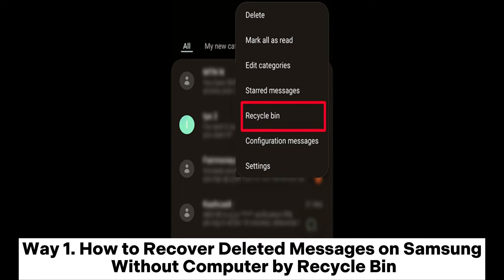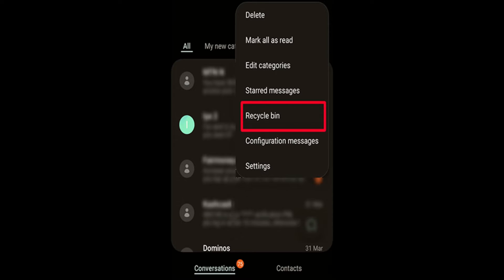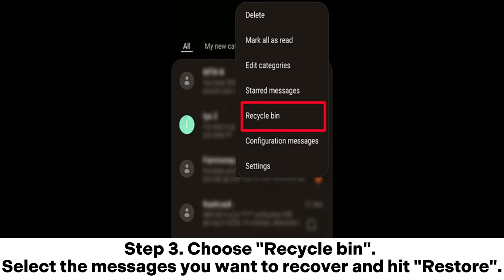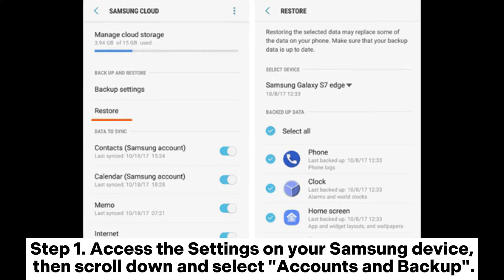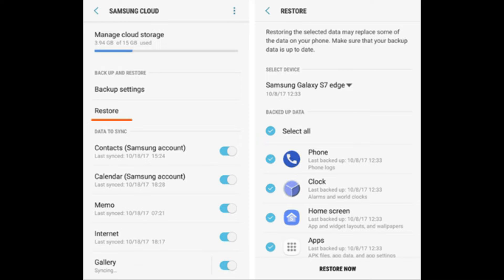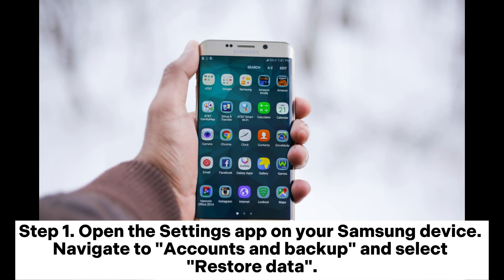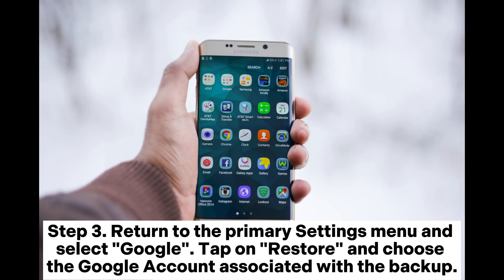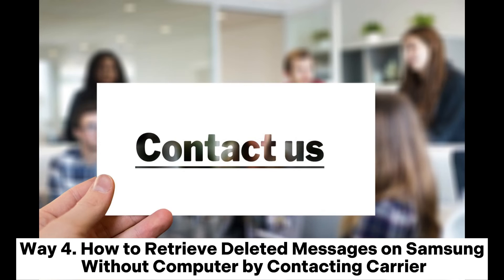How to Recover Deleted Messages on Samsung Without Computer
Want to know how to recover deleted messages on Samsung without a computer? You can check this video and find 4 effective ways.

00:00 Start
00:03 Way 1. How to Recover Deleted Messages on Samsung Without Computer by Recycle Bin
00:29 Way 2. How to Retrieve Deleted Texts on Samsung Without Computer by Samsung Cloud
00:53 Way 3. How to Retrieve Deleted Texts on Samsung Without Computer by Google Drive
01:22 Way 4. How to Retrieve Deleted Messages on Samsung Without Computer by Contacting Carrier